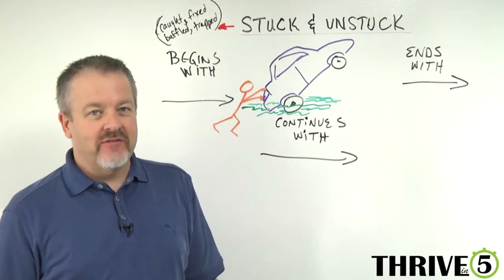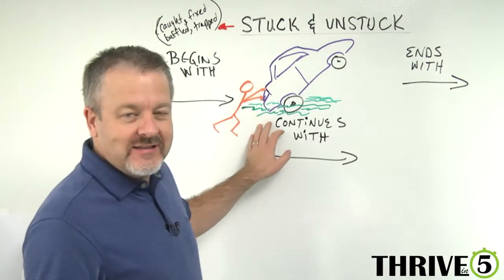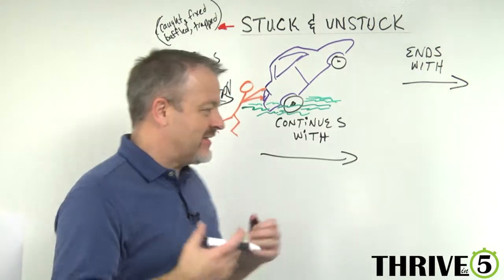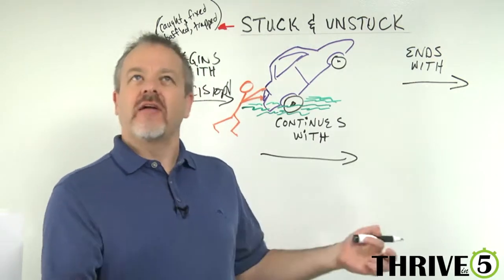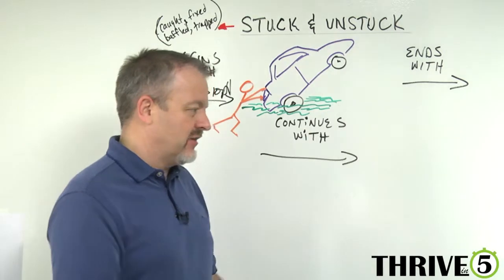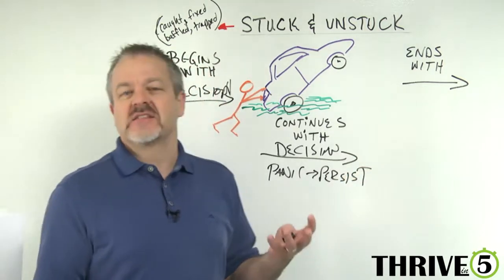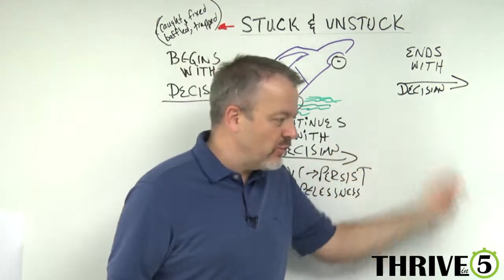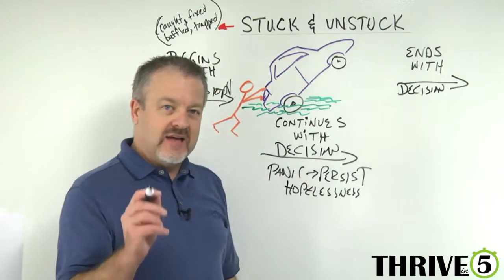Stuck & Unstuck | Thrive in 5 with Tom Adams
There are reasons we get stuck. There are things that keep us stuck. But there are also actions you can take to get you unstuck. In this week's Thrive in 5 episode, Tom explores this stickiness and offers some ways to remove yourself from it.
Cheers! Tom
// Comment Got any questions? Something to add?